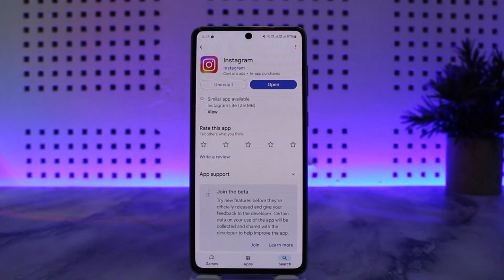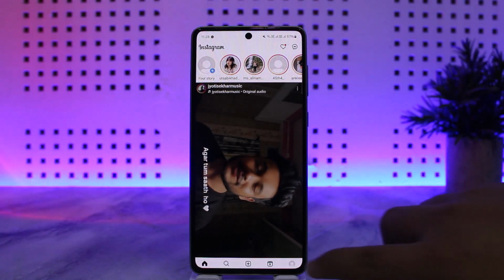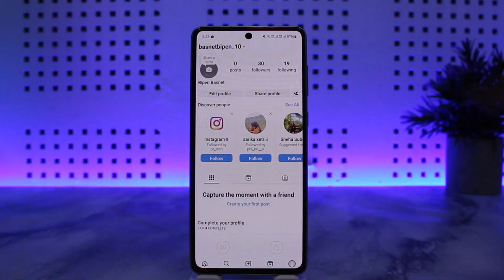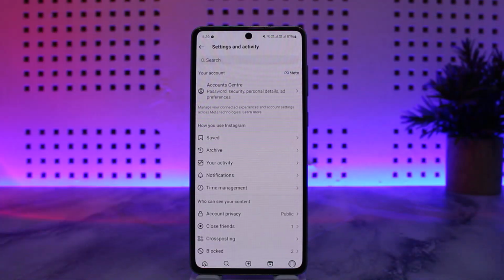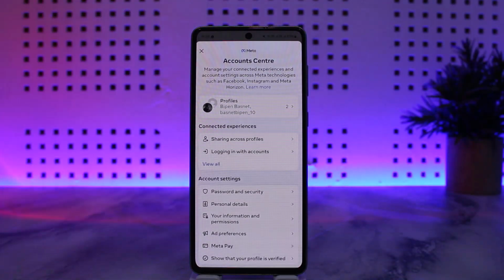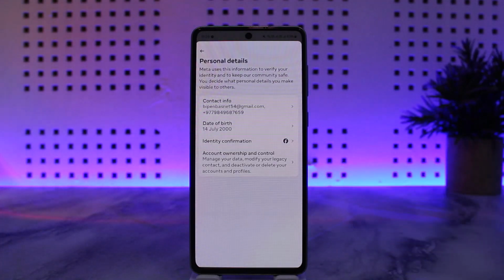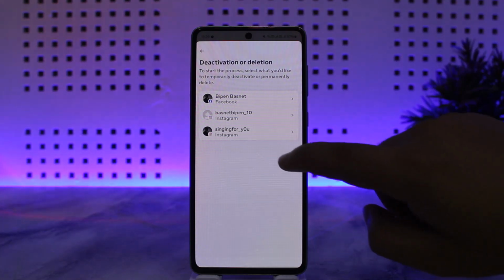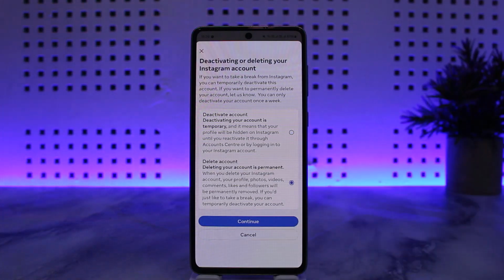How Do You Delete Your Instagram Account !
If you're looking to delete your Instagram account, this guide will take you through the process step-by-step. Deleting your account permanently removes your profile, posts, and data, so ensure you back up anything important before proceeding. Instagram also allows temporary deactivation if you're unsure about permanently deleting your account.

To delete your account, open the Instagram app and log in. Tap the profile icon at the bottom-right corner of the screen to go to your profile. From there, tap the three horizontal lines (hamburger icon) at the top-right corner to access the menu. Select "Settings and Privacy," then scroll down to the "Account Center" option.

In Account Center, select "Personal Details" and tap "Account Ownership and Control." Under this section, choose "Deactivation or Deletion." Select the Instagram account you want to delete, ensuring the correct account is chosen if you have multiple linked accounts. Choose "Delete Account" and follow the prompts to confirm your decision. Instagram will ask for your password to verify your identity. Once entered, your account will be scheduled for deletion. If you change your mind, you have 30 days to log back in and cancel the deletion process.

This method ensures you can delete your account easily while adhering to Instagram’s policies.

Timestamps:
0:00 Introduction
0:16 Logging into your Instagram account
0:22 Accessing Account Center
0:38 Navigating to "Account Ownership and Control"
0:50 Selecting "Deactivation or Deletion"
1:00 Confirming account deletion
1:10 Conclusion